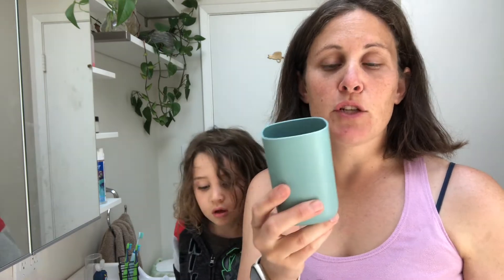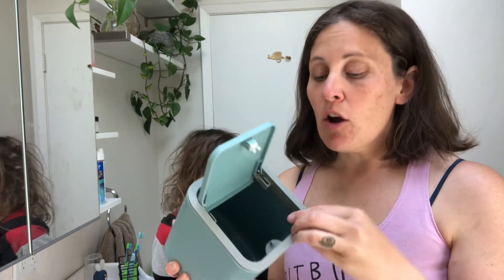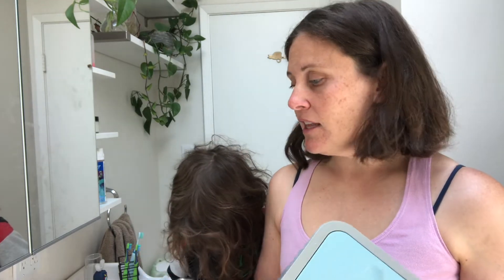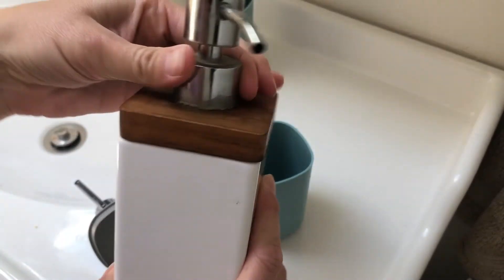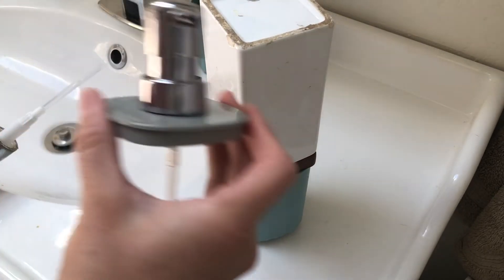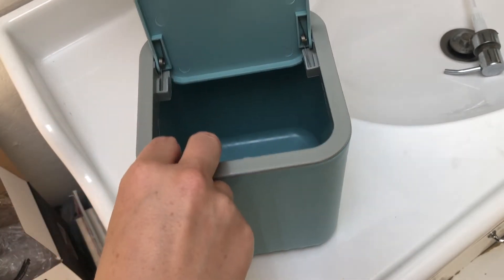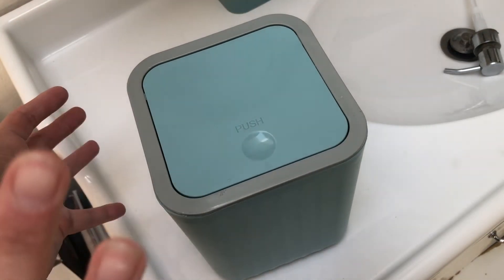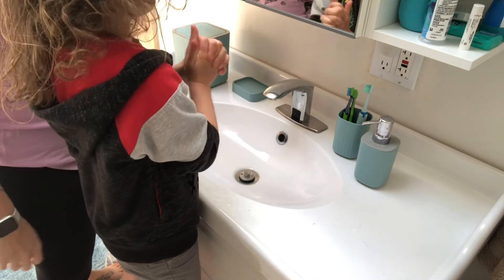Review of IMAVO Bathroom Accessory Set,4-Piece Bathroom Decor Set,Soap Dish,Soap Dispenser